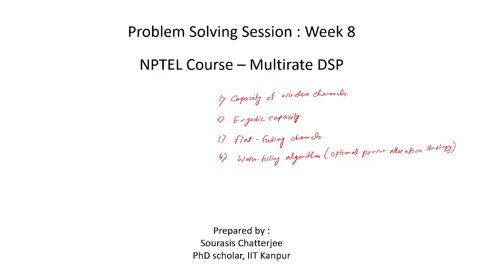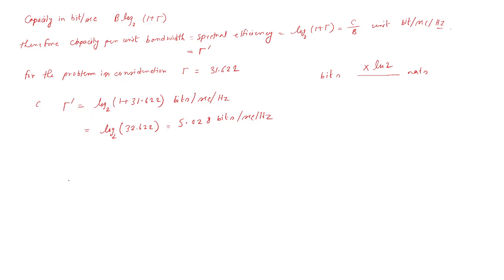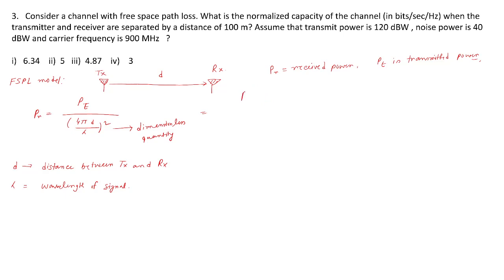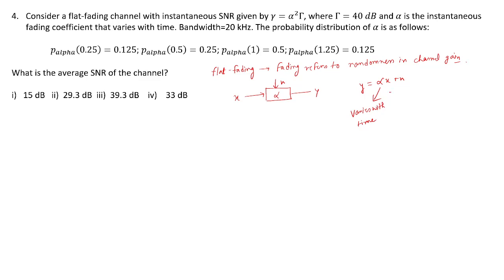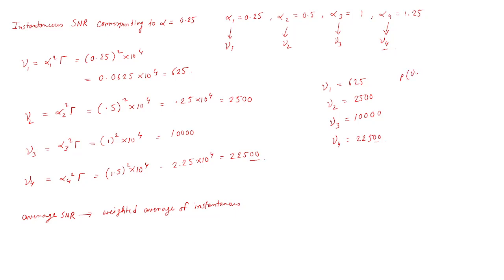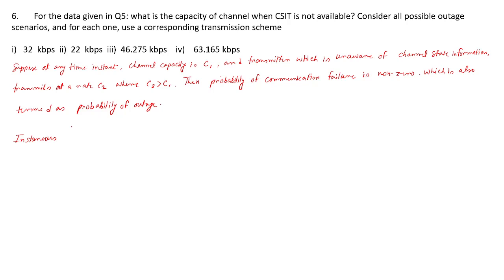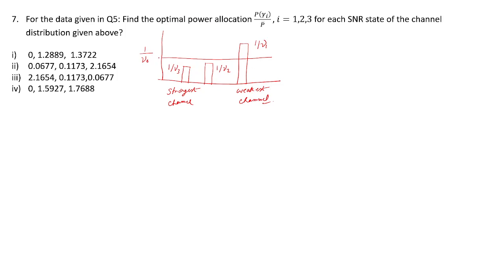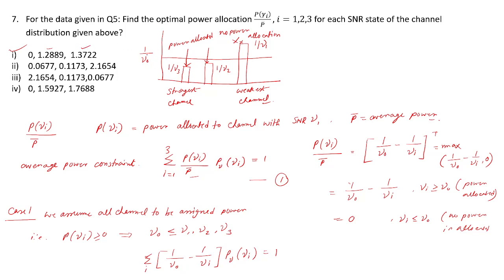Multirate-DSP problem solving session week 8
AWGN Channel Capacity
Normalized Channel Capacity
Free-Space Path Loss
Channel State Information
CSIT, CSIR
Ergodic Capacity
Outage Concept
Water-Filling Algorithm for Optimal Power Allocation